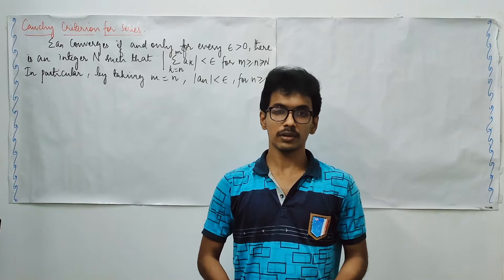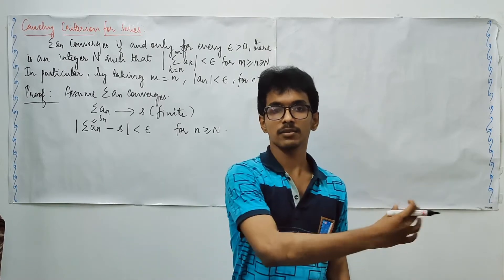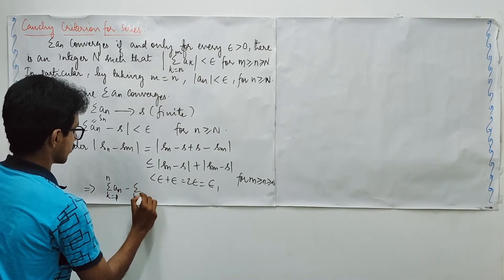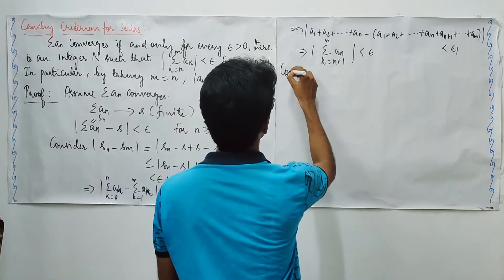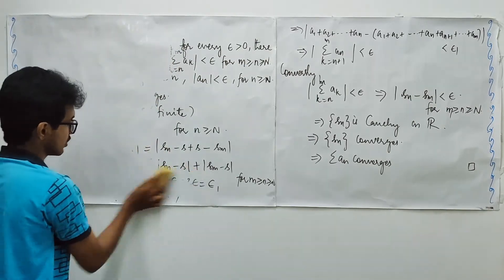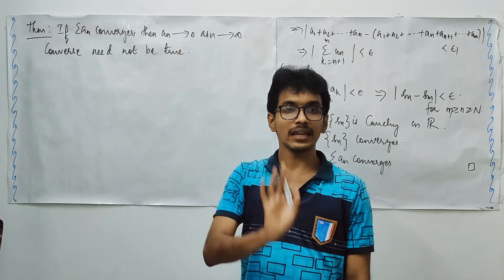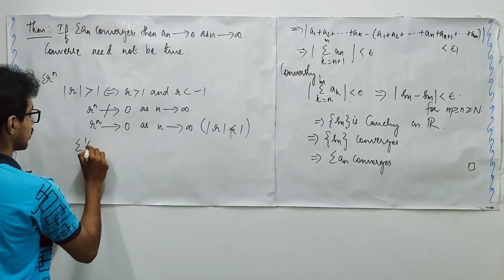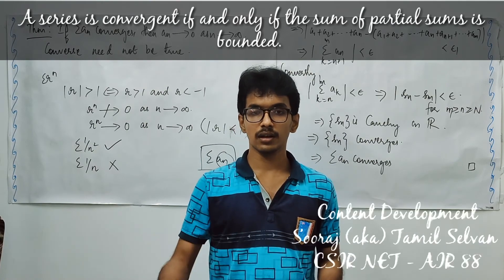Cauchy Criterion for Series| Convergence of Series - Lec 24 - Sequence and Series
Cauchy criterion for Series is discussed.
A necessary condition of convergence of series is discussed.